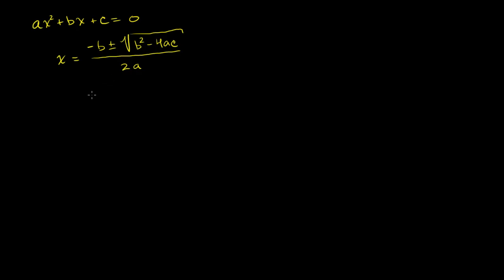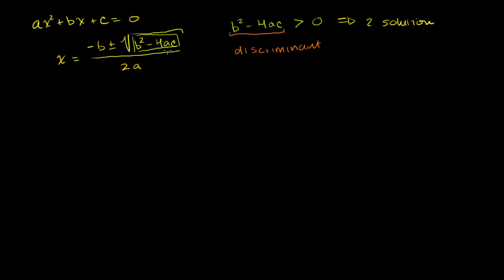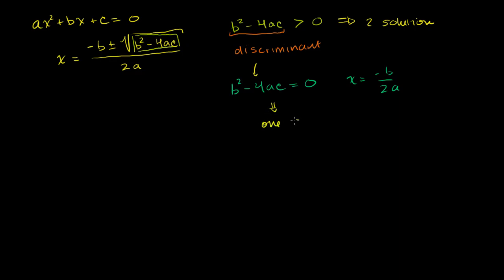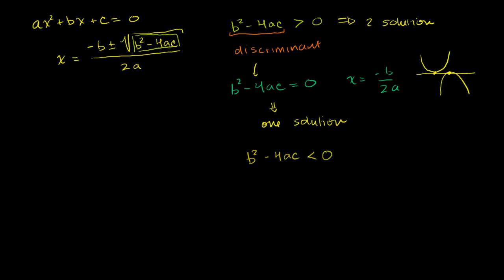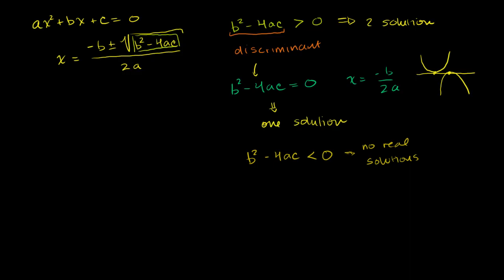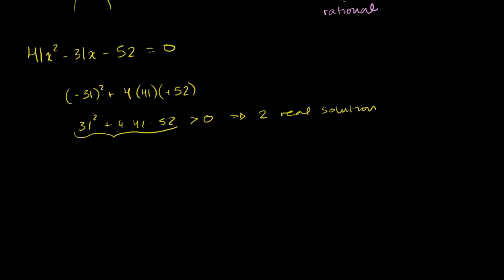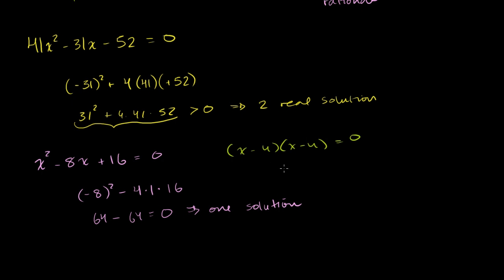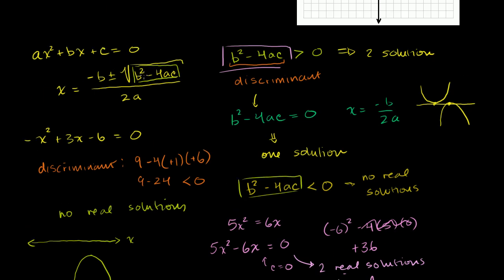Discriminant of quadratic equations | Polynomial and rational functions | Algebra II | Khan Academy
Discriminant of Quadratic Equations